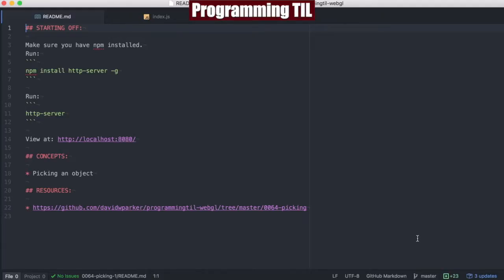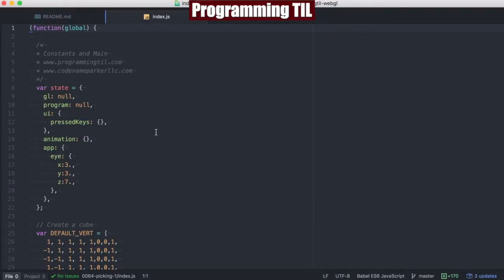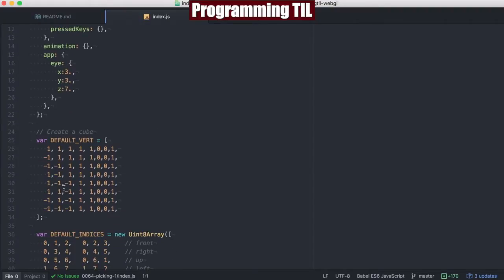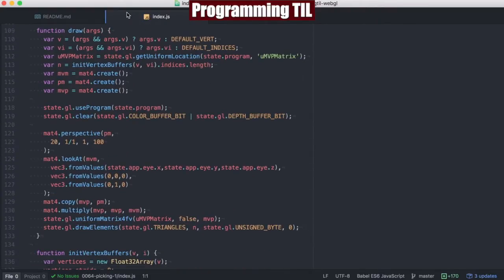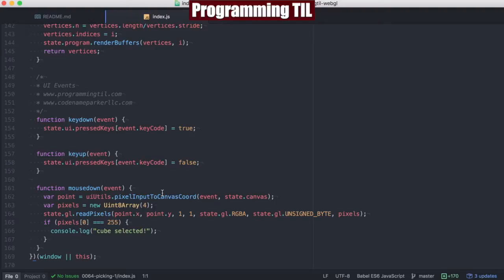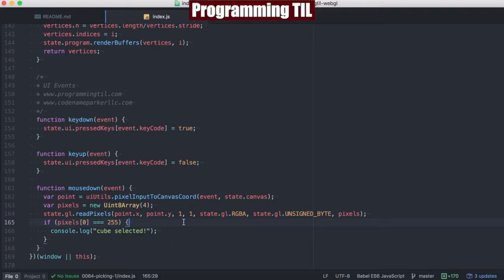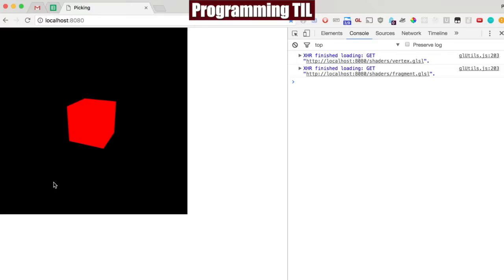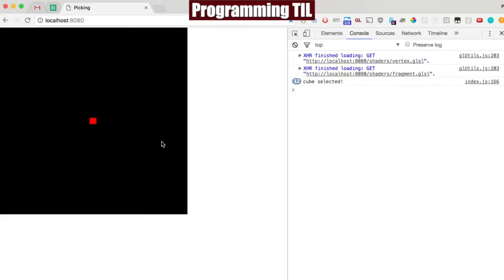How to pick an Object in WebGL part 1- ProgrammingTIL #121 WebGL tutorial video screencast 0064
In this episode, I discuss how to pick an object in WebGL.

Concepts:
* Picking an object